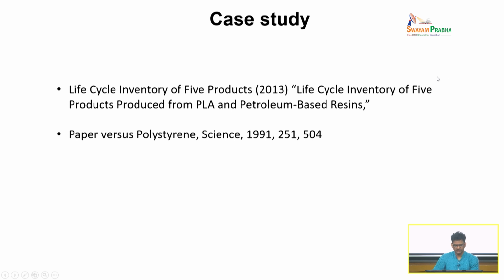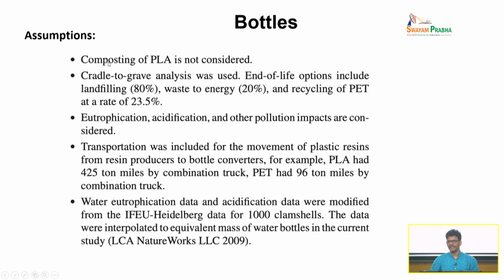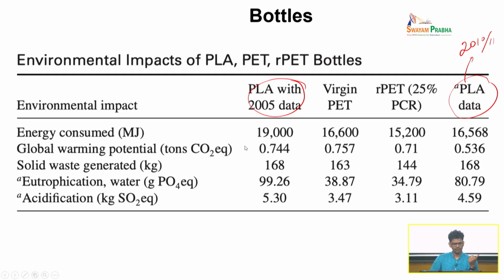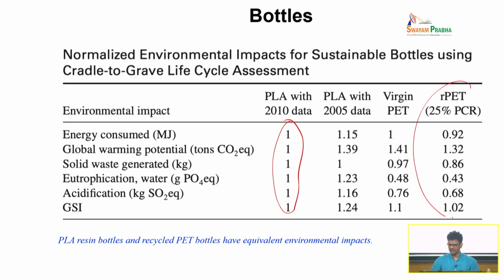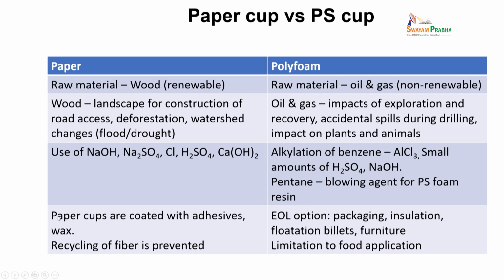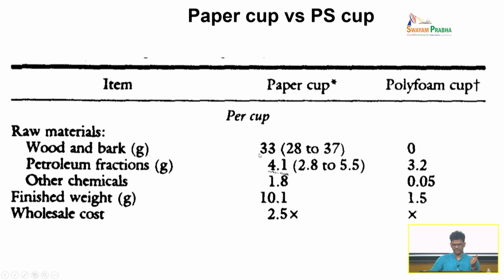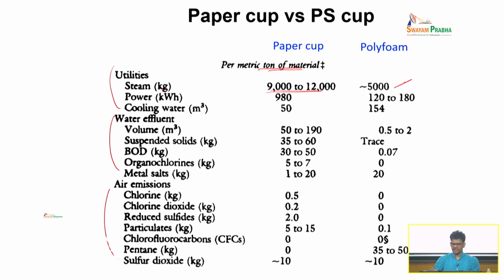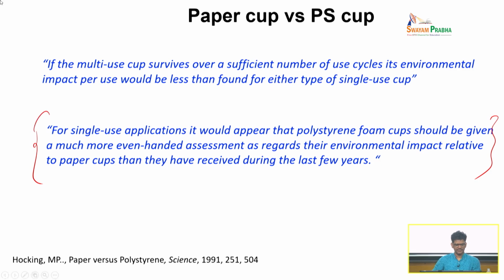Lec 17: LCA on Plastics Cups and Bottles-2